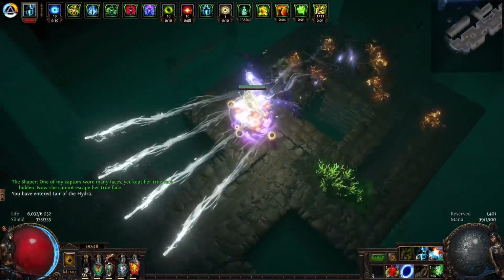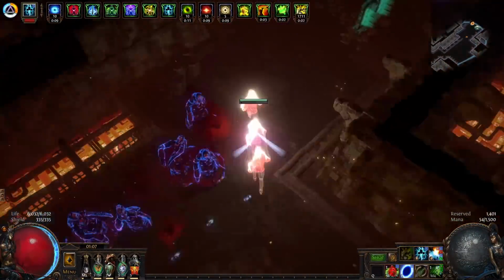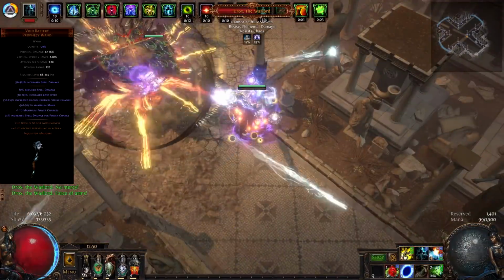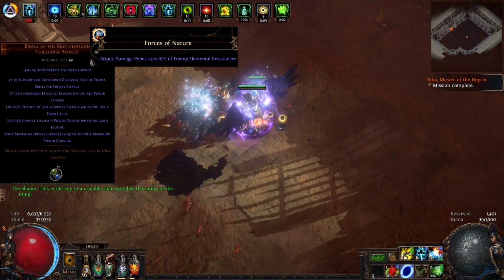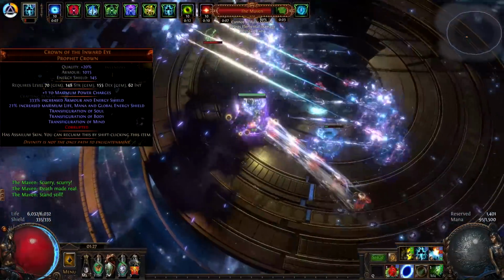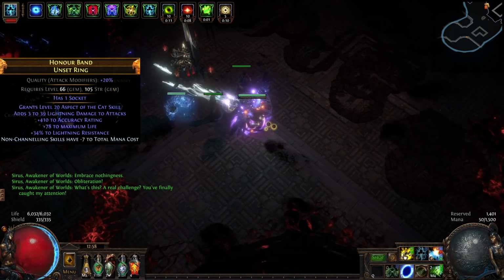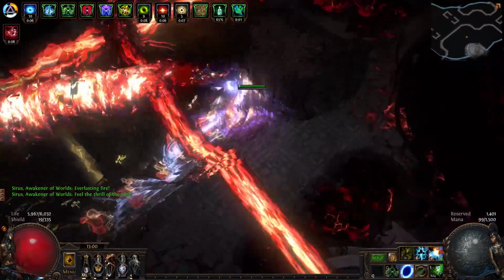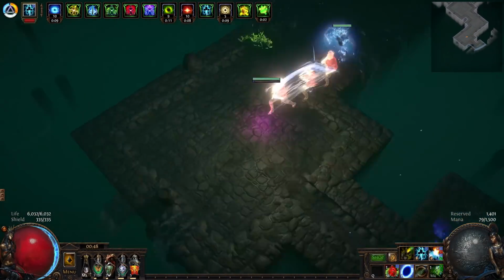[3.19] The Fastest Elemental Hit Build (30 Charges) - Path of Exile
Path of Exile 3.19 Best Elemental Hit build!
This build utilizes 30 charges to dish out massive damage using cheap unique weapons, it's quite complex and rewarding to make, took me couple of weeks to plan and perfect the whole thing build, hope you enjoy!
PoB(Updated):
All Soundtrack used is from Path of Exile.